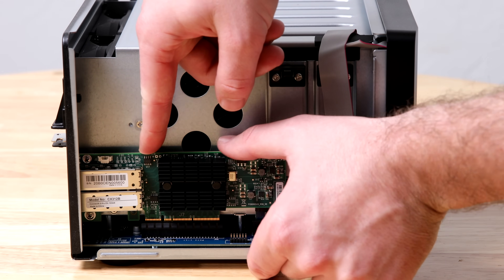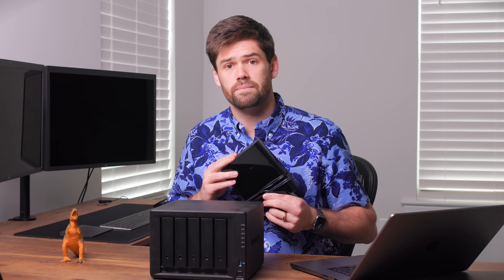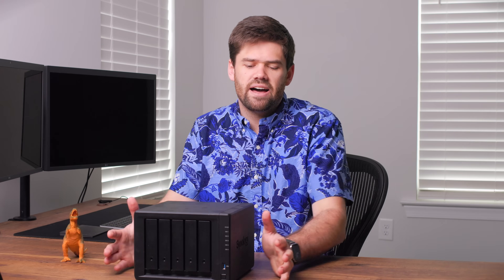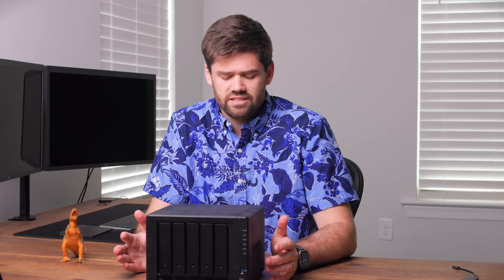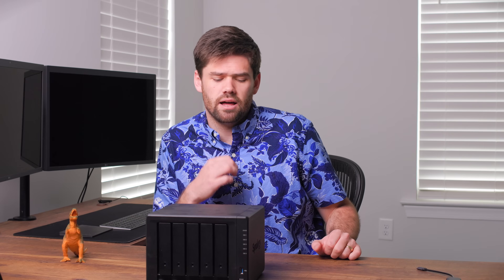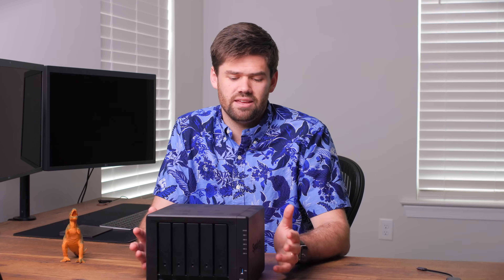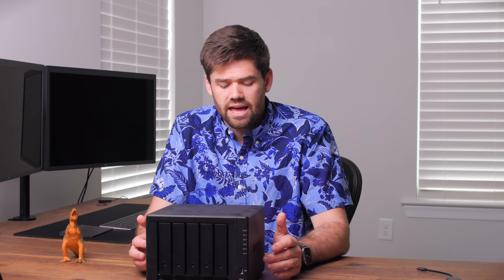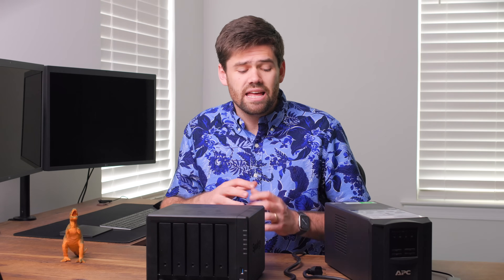Top 6 UPGRADES for Synology NAS - are they worth it?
Most people's first instinct when they buy a Synology is to upgrade either the RAM or add NVMe caching. But for most users, the first thing they should buy is a cheap external hard drive to back up the whole thing!

Upgrades - Ranked
1. External Hard Drive
2. Wired Ethernet
3. 10GbE upgrade
4. NVMe SSD
5. (checkout your exact model!)
6. smart UPS

TOC:
00:00 Introduction
00:49 External Hard Drive
03:18 Run Wired Ethernet
05:49 10GbE Upgrade
09:25 NVMe SSD for Caching
12:27 RAM Upgrade
14:09 Smart UPS
15:35 Conclusion